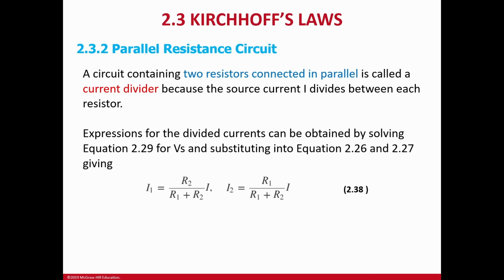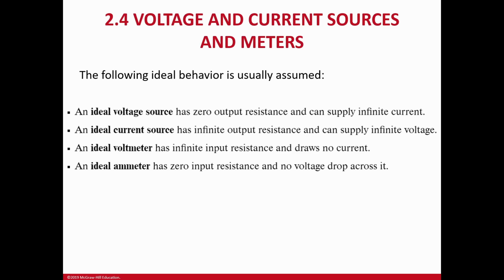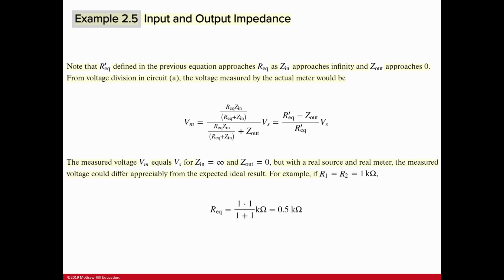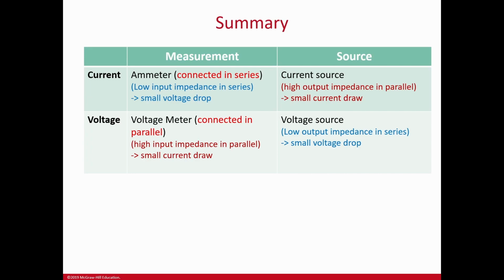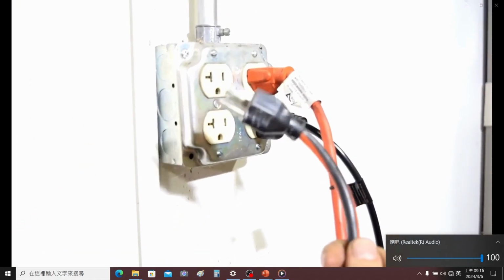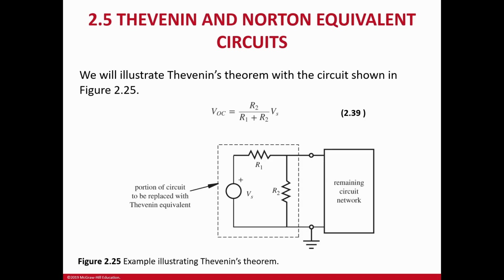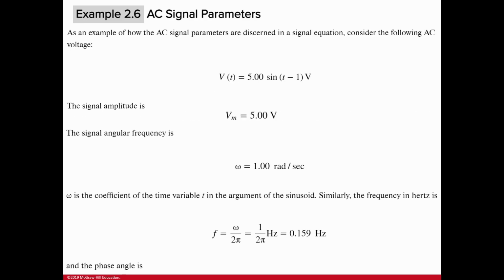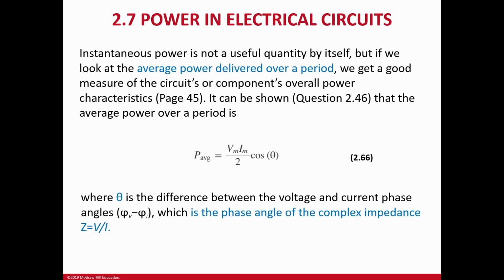機電整合(2024/03/06)